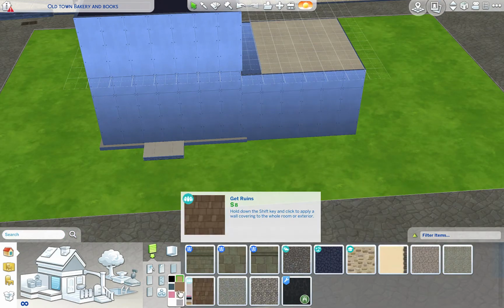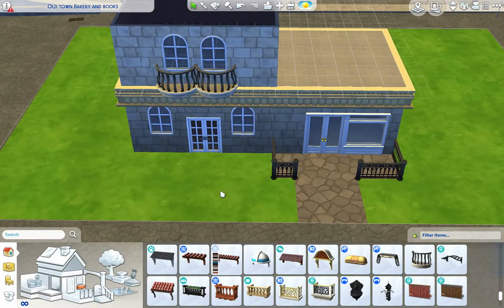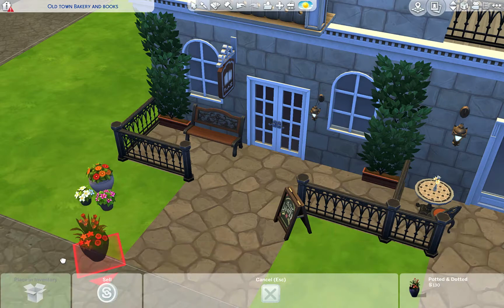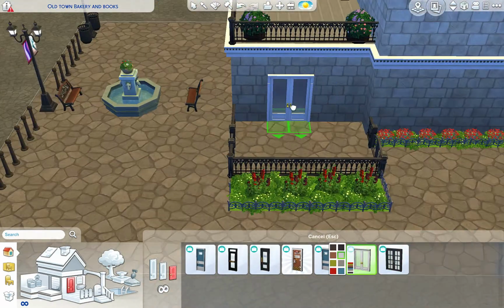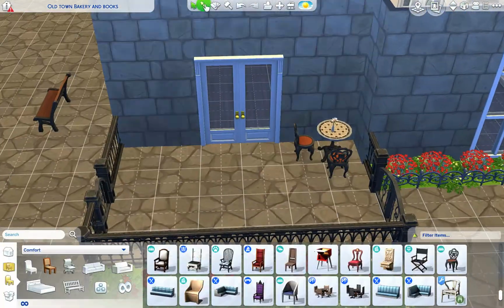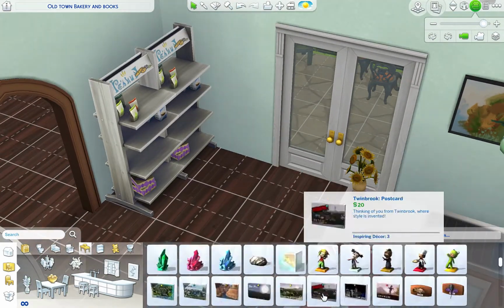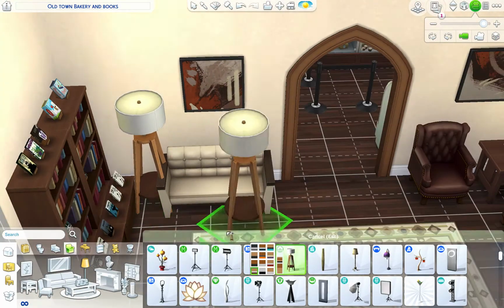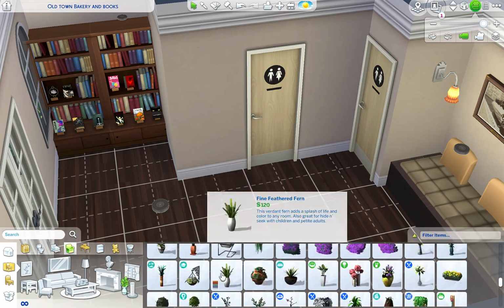Old Town Bakery and Bookshop | Sims 4 Speed Build | No CC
Hey Everyone!
For today's Sims 4 speed build we are taking a break from houses and doing a cute little community lot, that can double as either a retail establishment or a cafe. This cozy bookshop and bakery is one building, separated only by a wall and has easy access to walk back and forth between the bakery side and the bookshop side. If running a retail store isn't for you, feel free to run it as a no fuss cafe for all your sims needs.